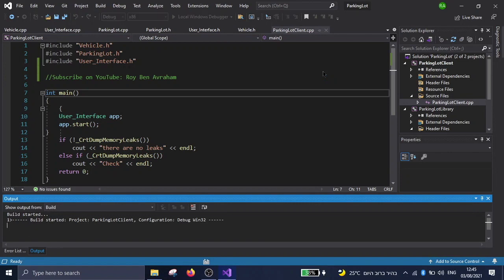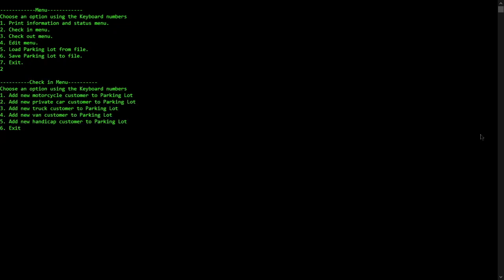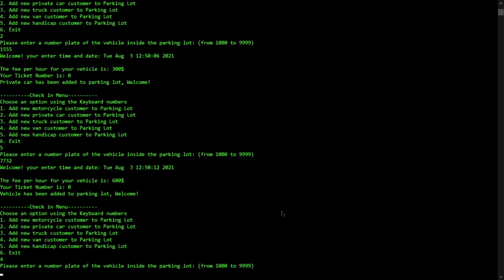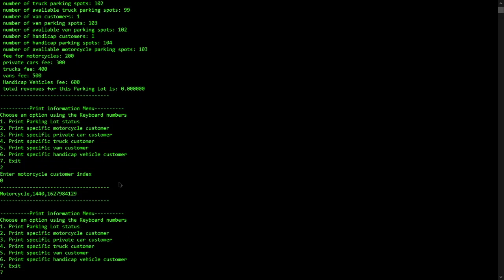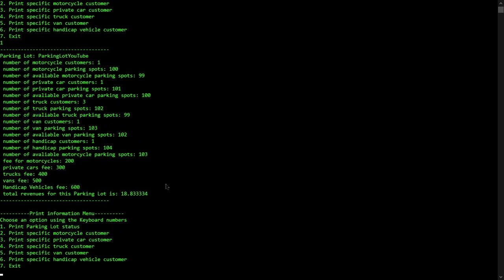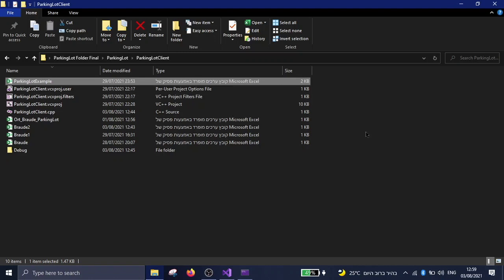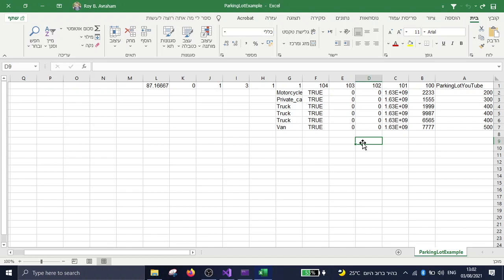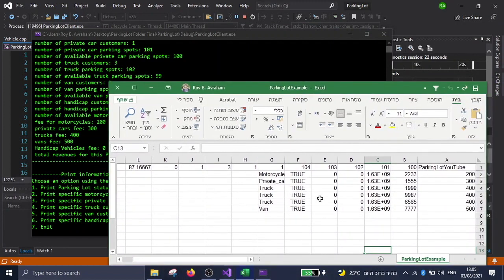Parking Lot using C++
Parking lot using c++ language. [Object oriented programming]

About 1/1/1970 aka Epoch time: (Wikipedia)
Unix time (also known as Epoch Time, seconds since the Epoch, or UNIX Epoch time) is a system for describing a point in time. It is the number of seconds that have elapsed since the Unix epoch, minus leap seconds; the Unix epoch is 00:00:00 UTC on 1 January 1970 (an arbitrary date); it is nonlinear with a leap second having the same Unix time as the second before it, and every day is treated as if it contains exactly 86400 seconds.